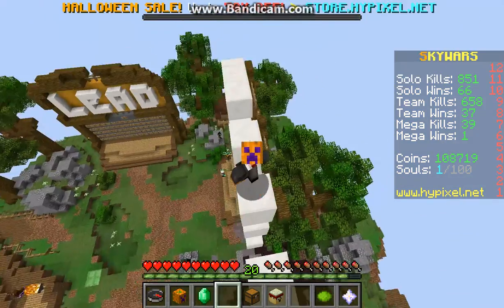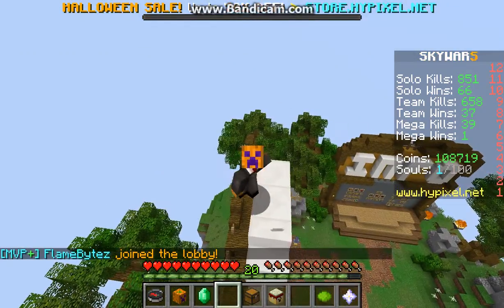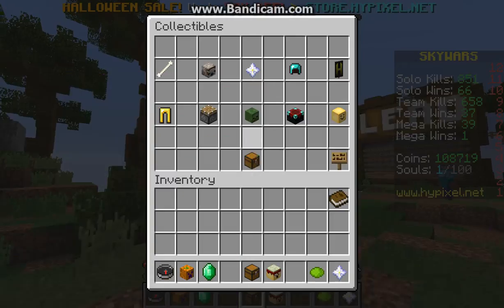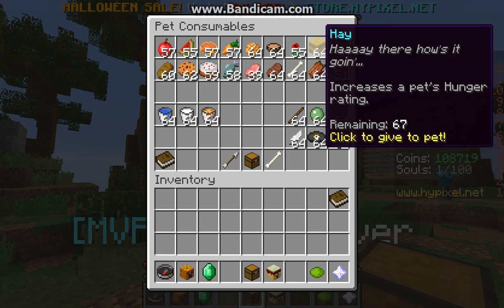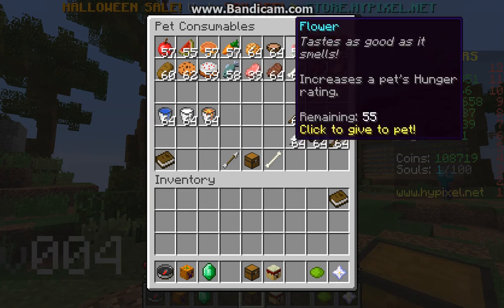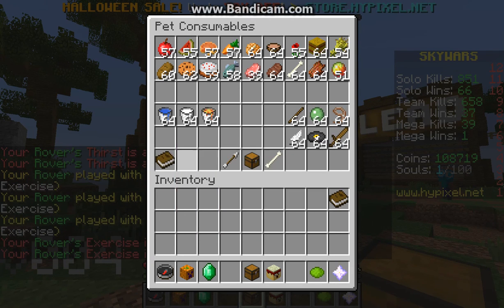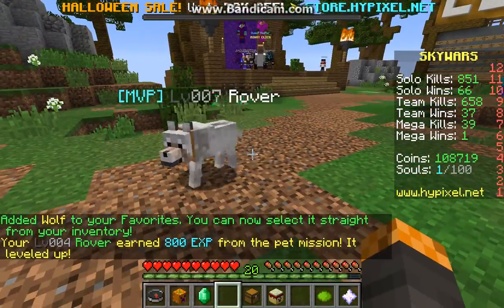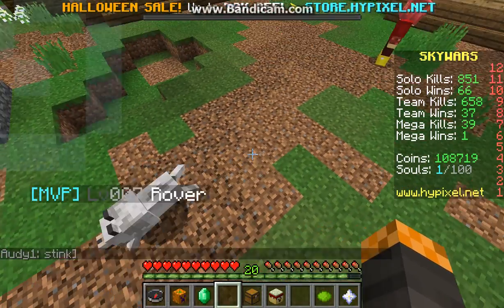How to level up your pets on Hypixel